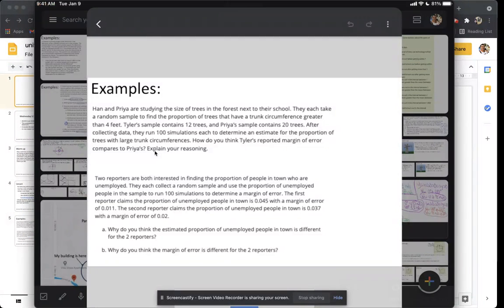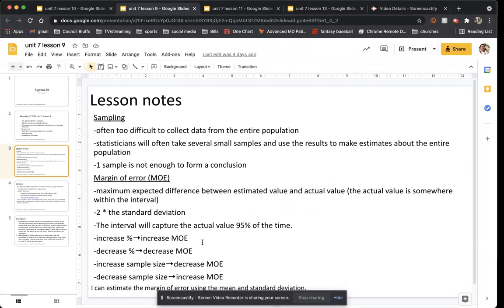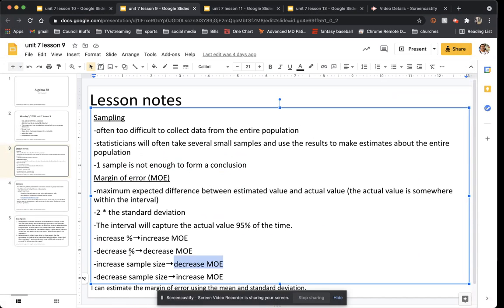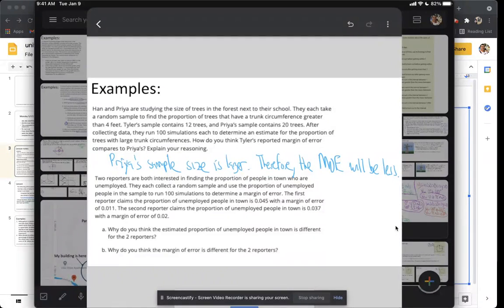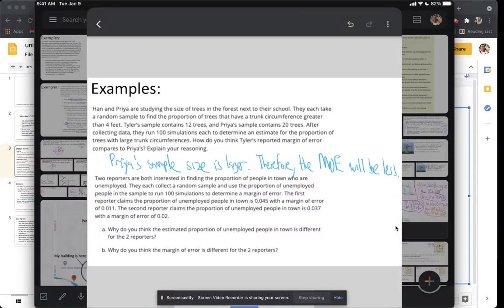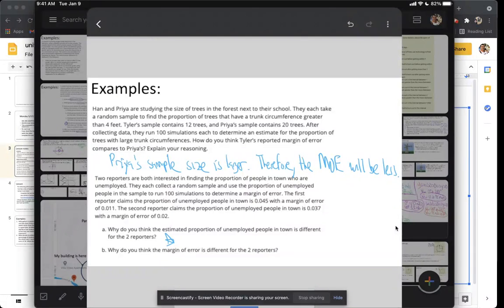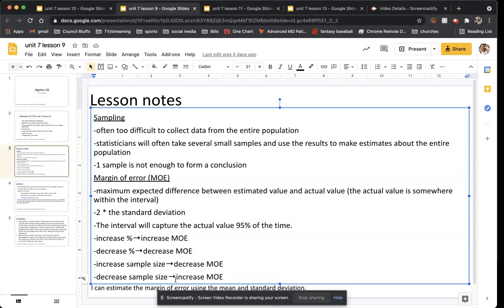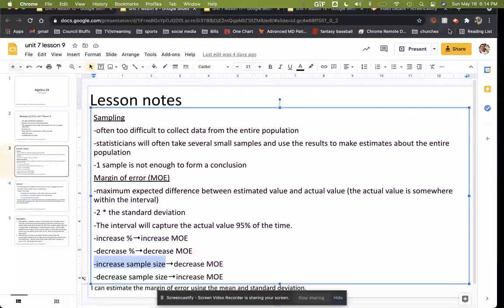algebra 2 unit 7 lesson 11